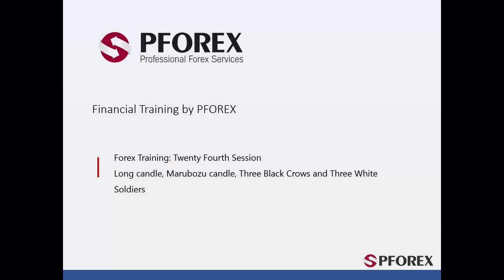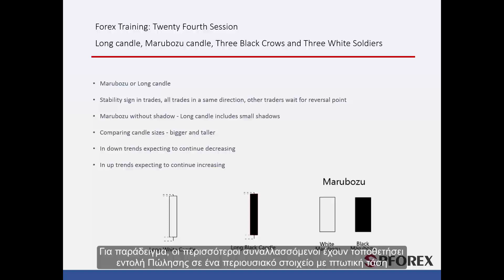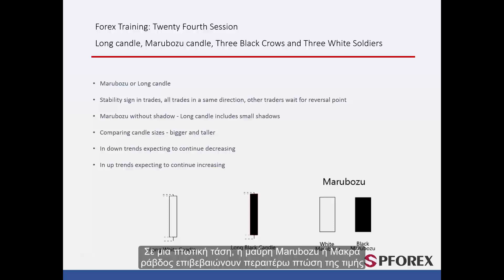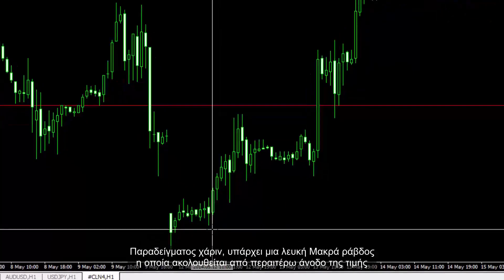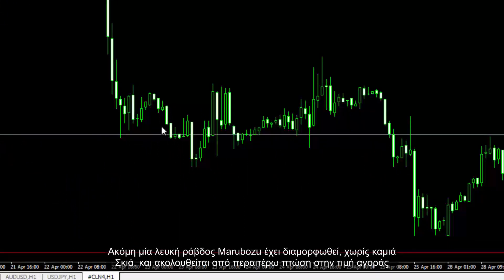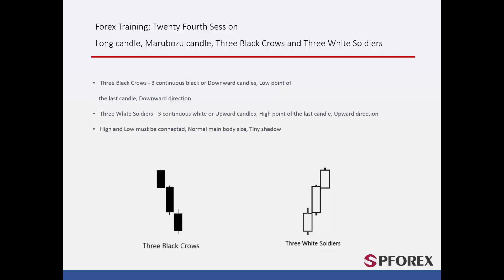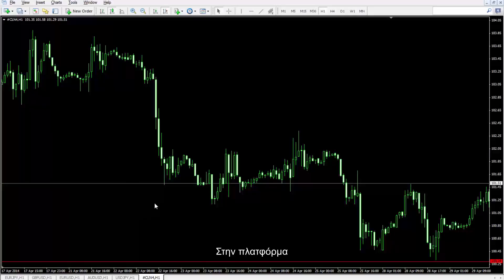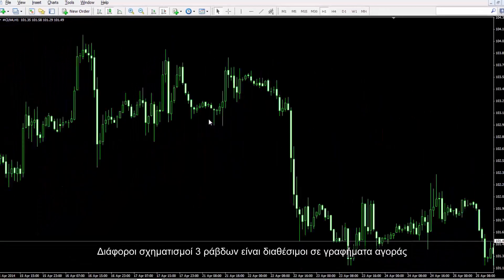24 Μοτίβο κηροπηγίων Marubozu